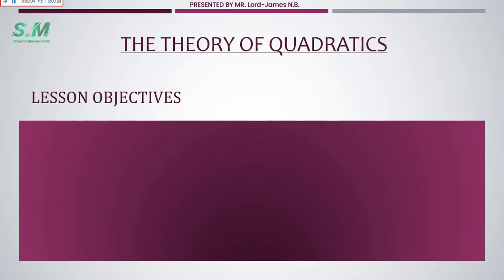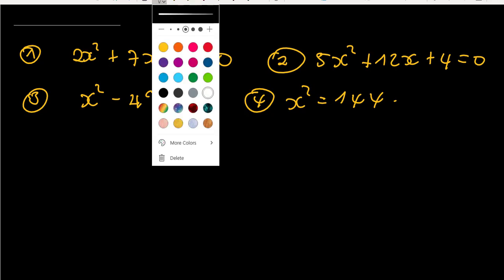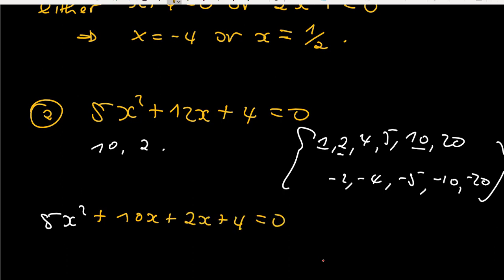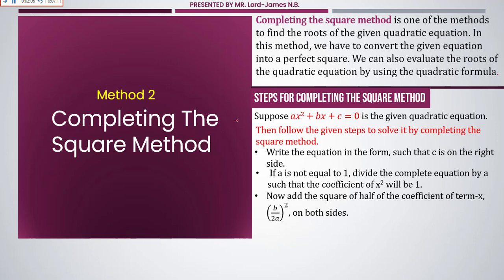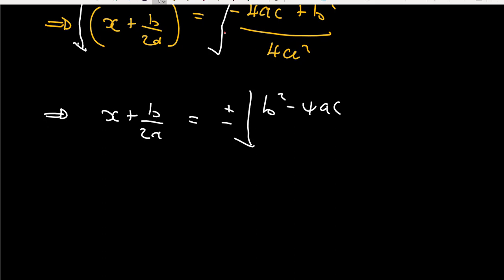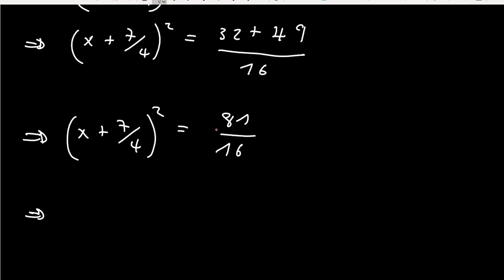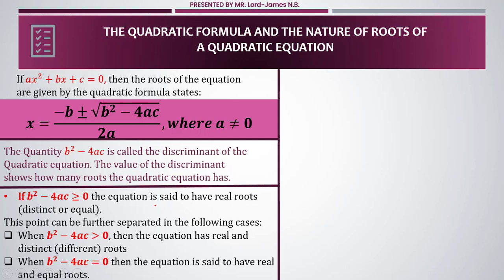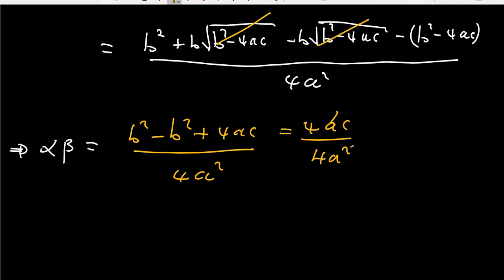Quadratic Equations Part 2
Welcome to Science Modernizers...
This video entails a brief view of quadratics and the methods of factorization case two I. E whe the coefficient of x²≠0,1.
Solving quadratic equations by Completing the squares